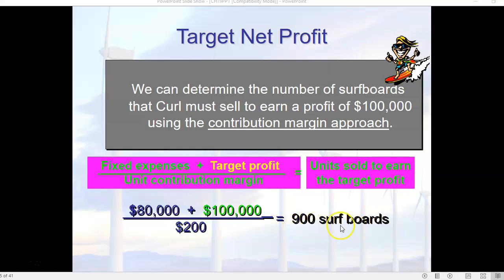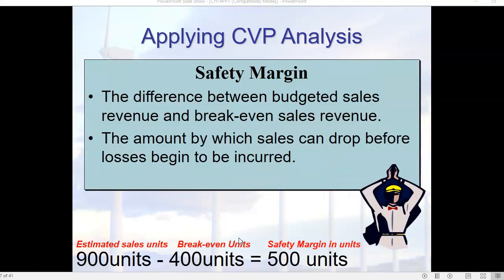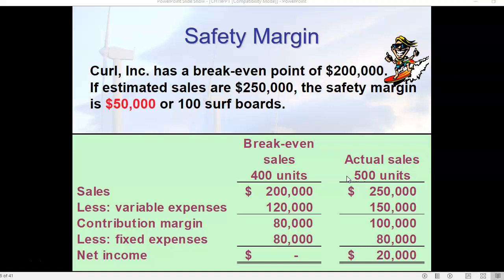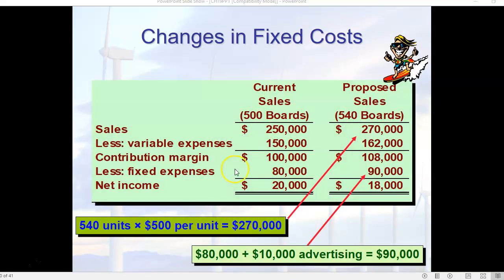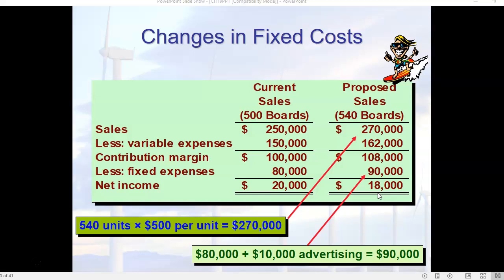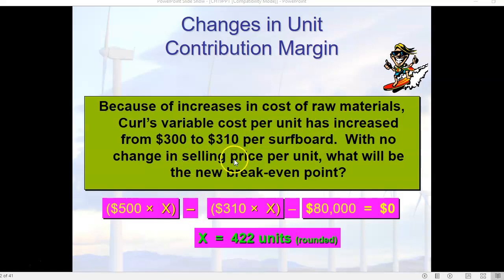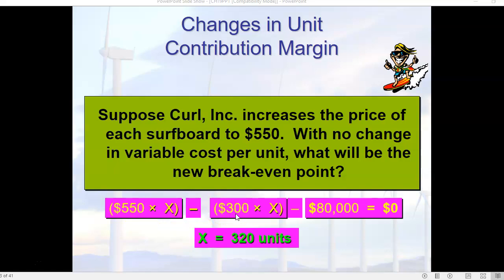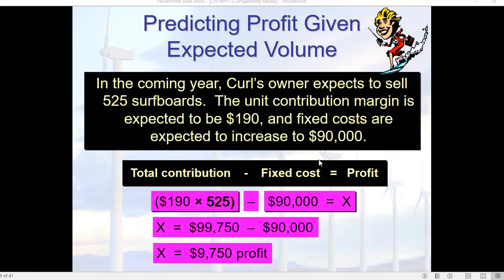Target profit and multiple product calculations using Cost-Volume-Profit (CVP) analysis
Calculations for target profit using the equation and contribution margin methods and a look at sales mix for calculating break-even point